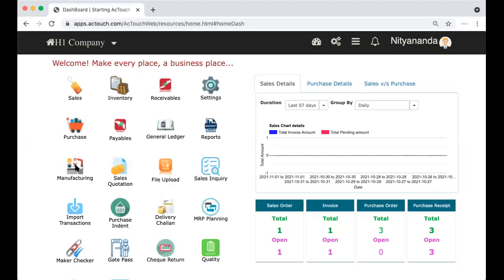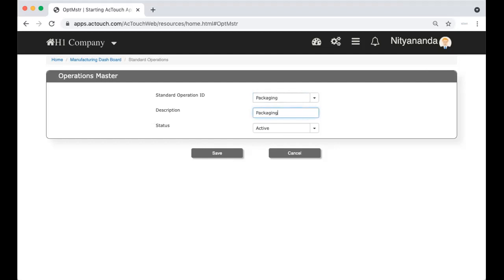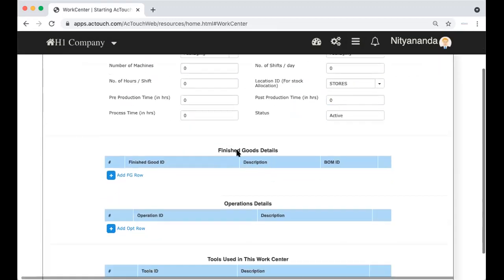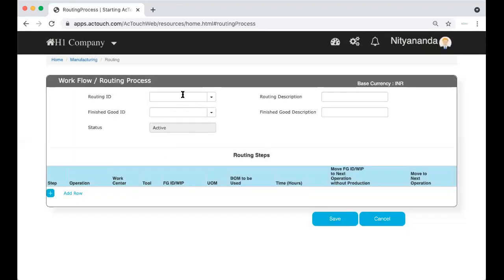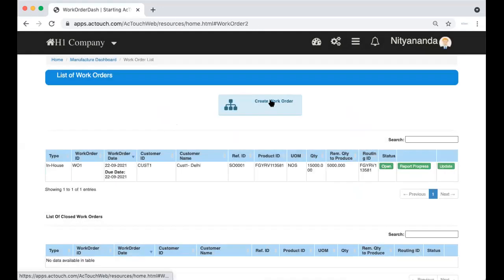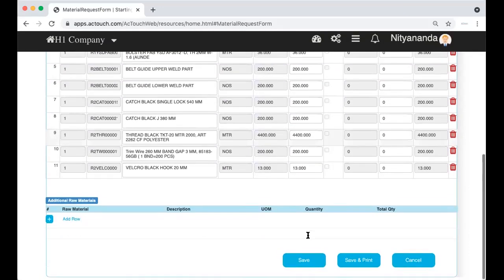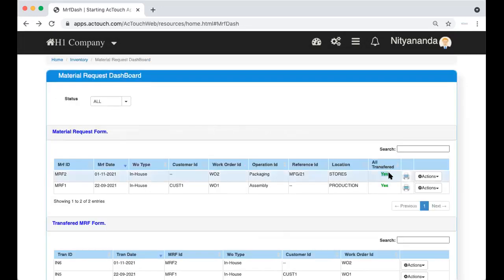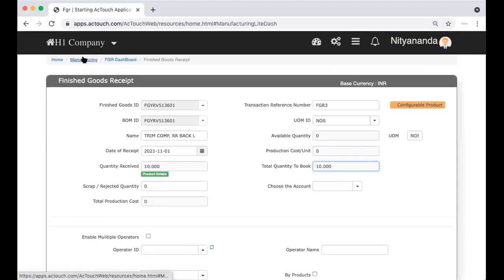Operations, Work Center and WorkOrders to manage Production Reporting with tracking of Materials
in ACTouch ERP, WorkOrder is a dashboard where the multiple activities of a FG takes place. It links to Operations, Work centre where the work happens with each Operations and what's the Semi FG expected.

An excellent way to present the WO Status and manage Production activities.

Work Order helps Manufacturing companies to standardise the process and ensure that team follows it without any issues. It helps to avoid confusion to fresh Engineer and helps to avoid training needs.

A simple, but powerful process has built a confidence in customer that it works for them.